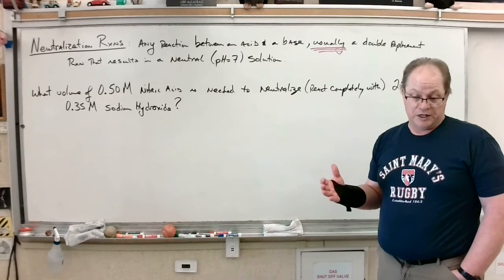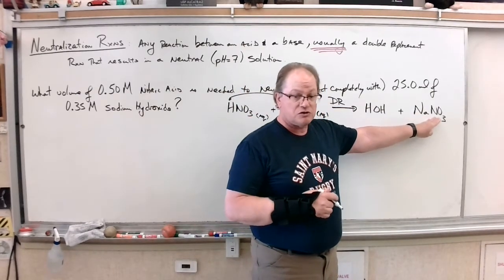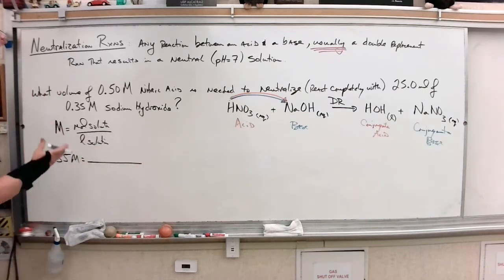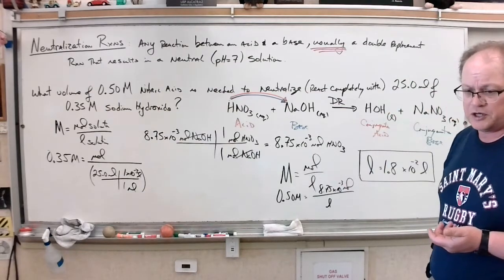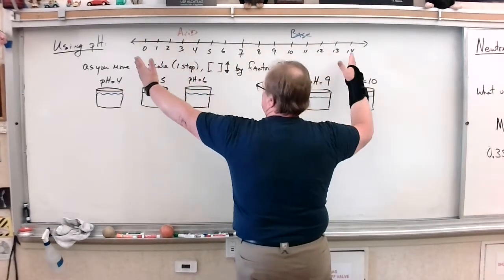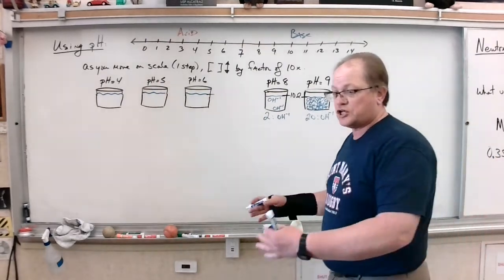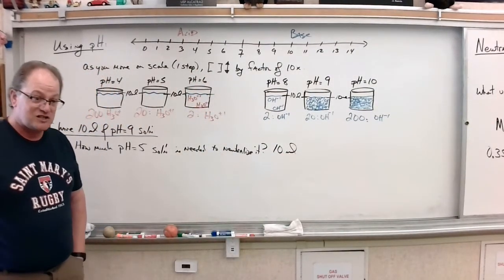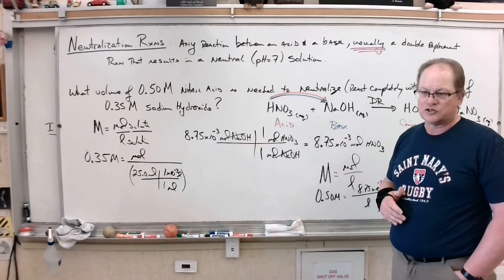SUPER AWESOME COOL CHEMISTRY LECTURE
this is epic sauce!